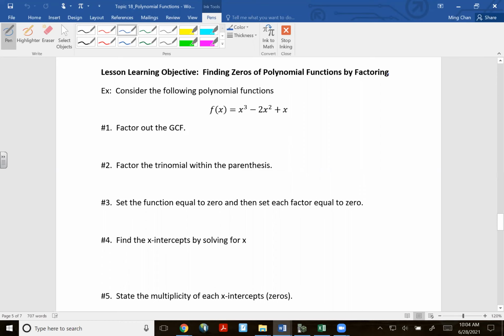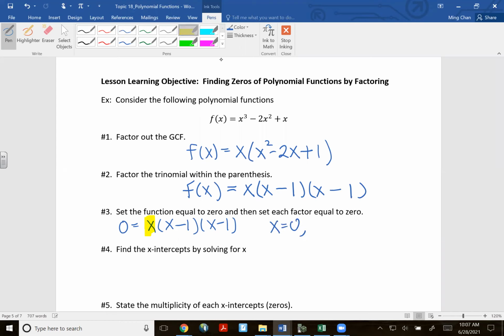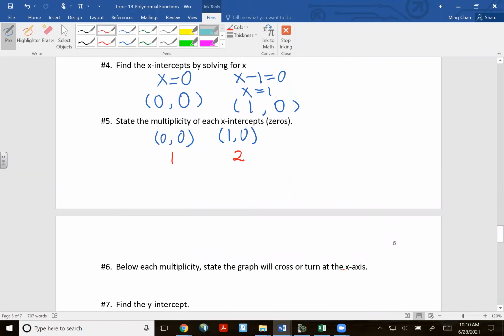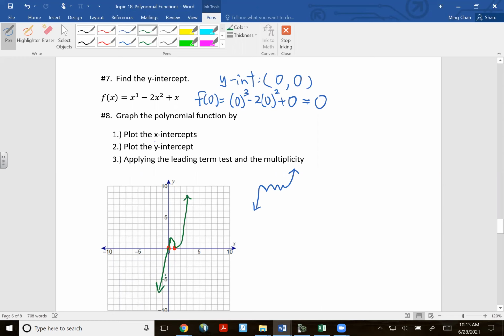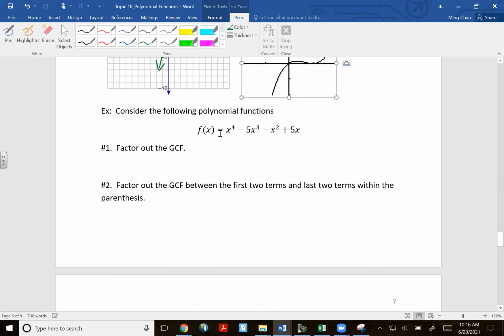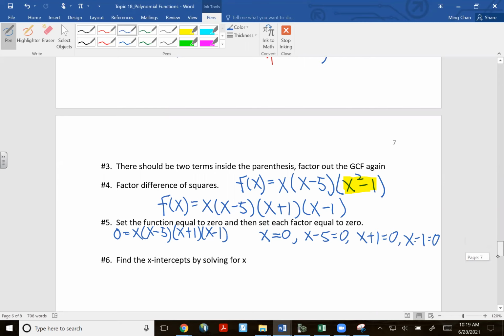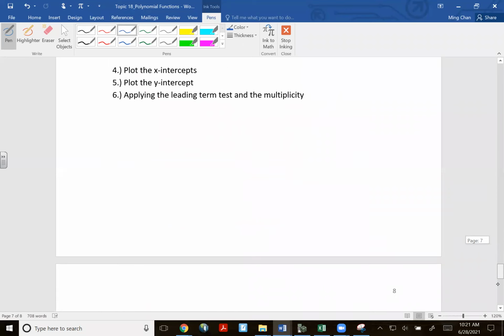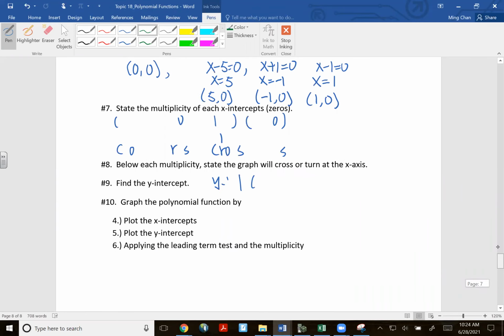Topic 18: Polynomial Functions Part 2